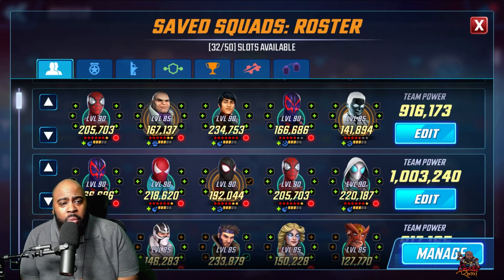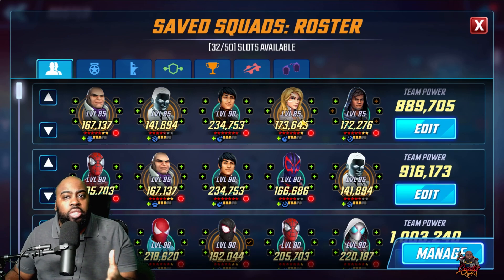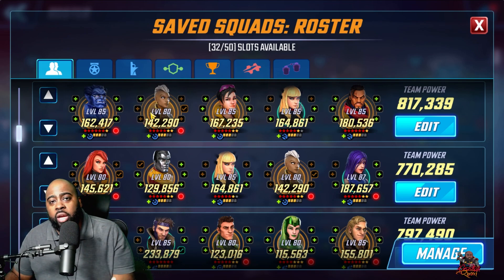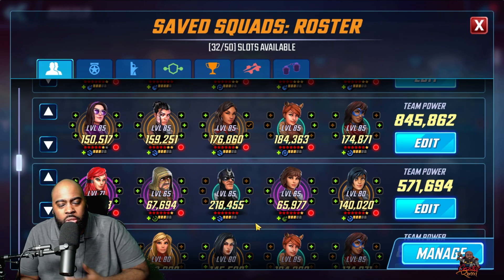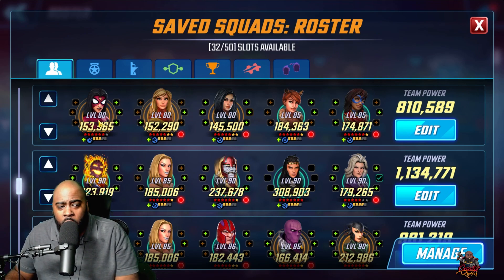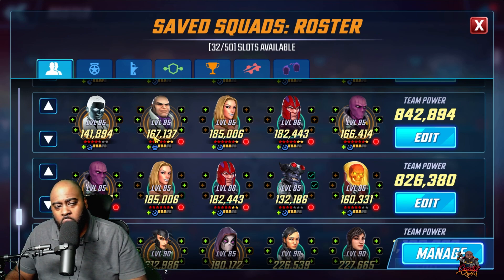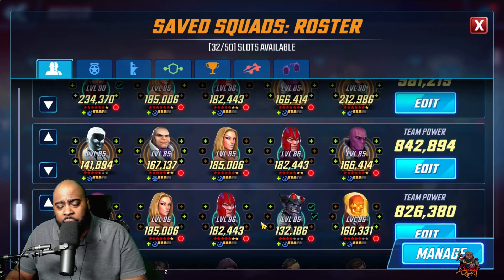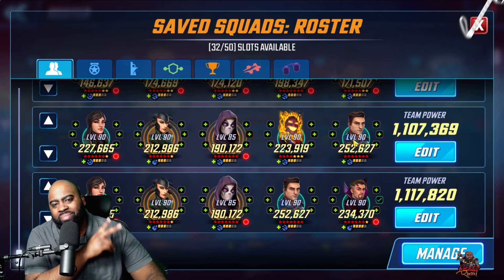UPDATED! - Best Teams for ROGUE Famine Scourge - 2023 - Marvel Strike Force - MSF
In this video, we're sharing our top recommendations for the best teams to use in the upcoming Rogue Famine Scourge - Marvel Strike Force.

This is an update to our previous video on the topic, which was published in 2022. We've updated the recommendations based on the latest changes to the game, and added new teams to the mix!

Whether you're a seasoned player or you're just starting out, these are the best teams for Rogue Famine Scourge - Marvel Strike Force!